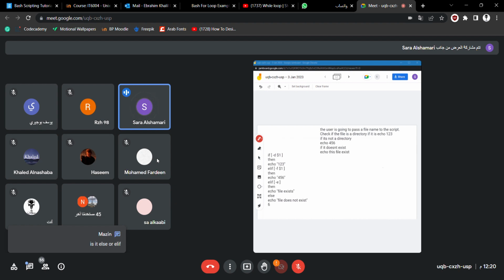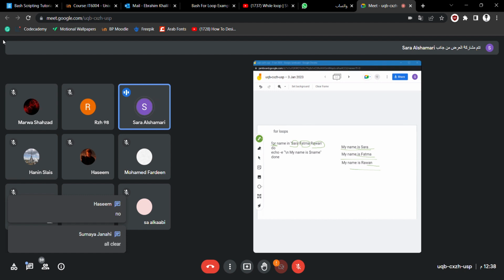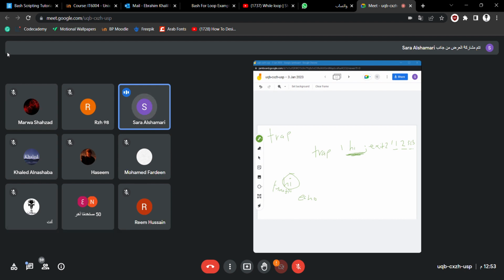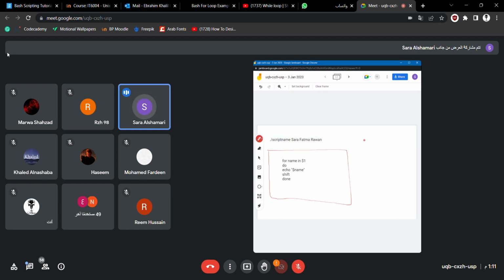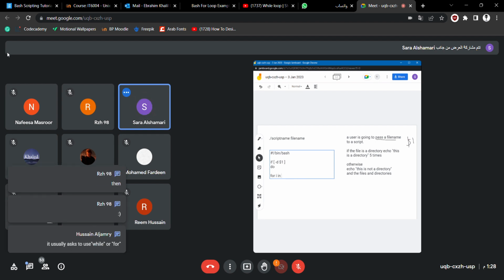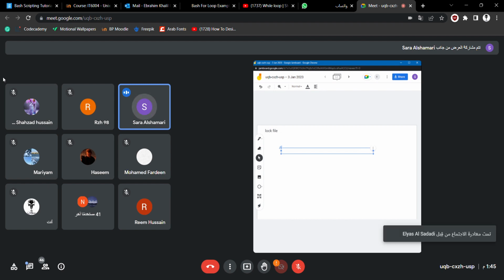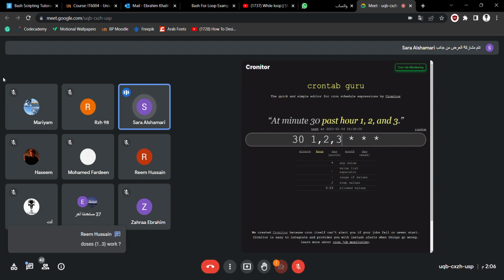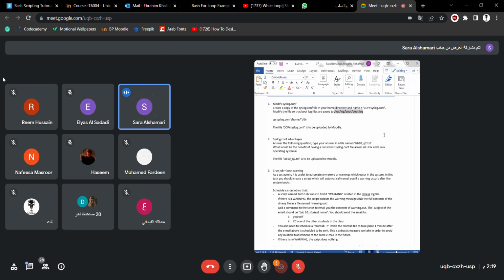IT6004 UNIX Systems - Final revision